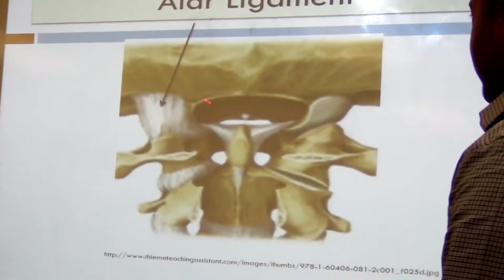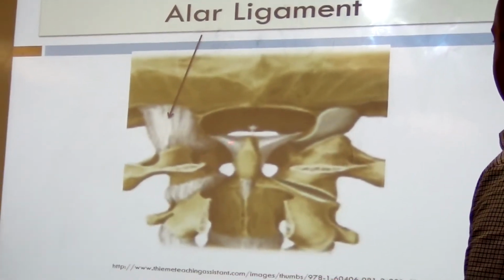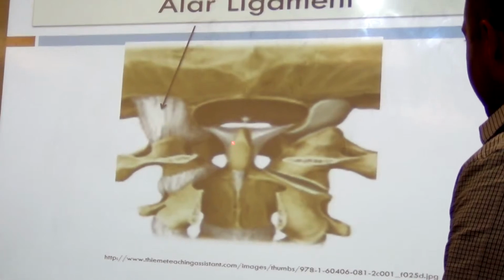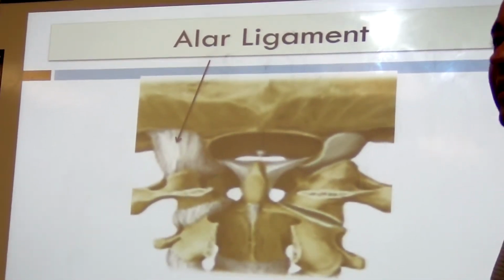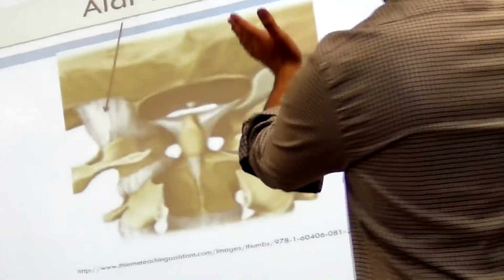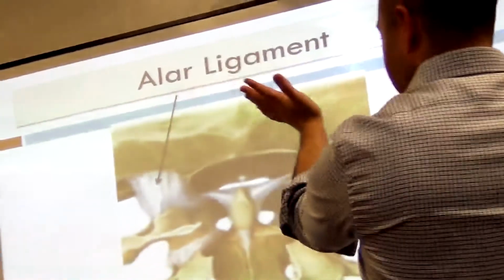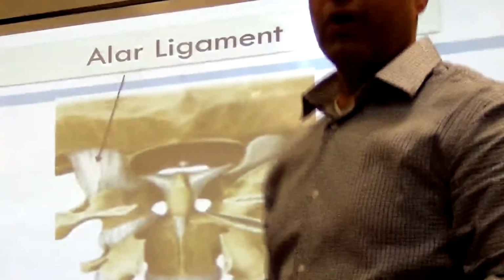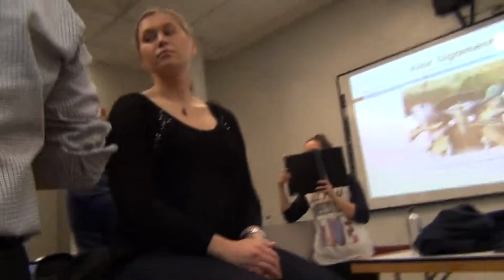Spine Rod7 006